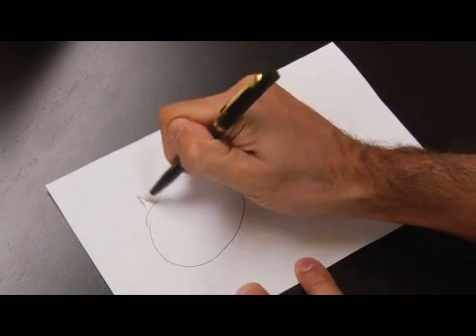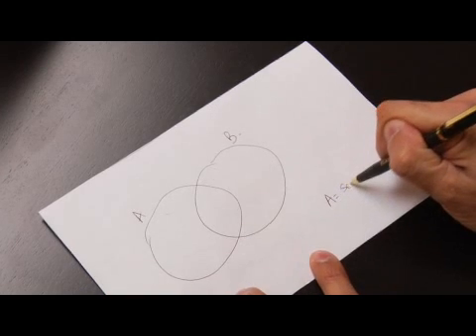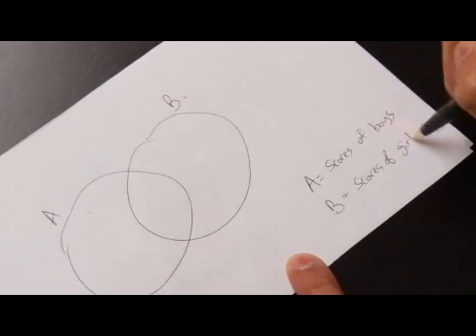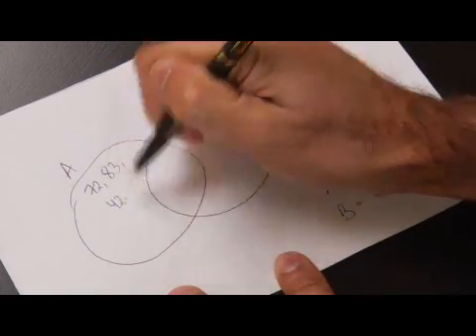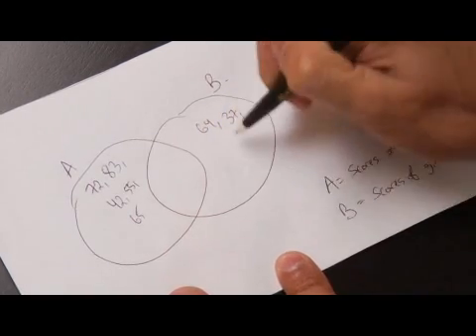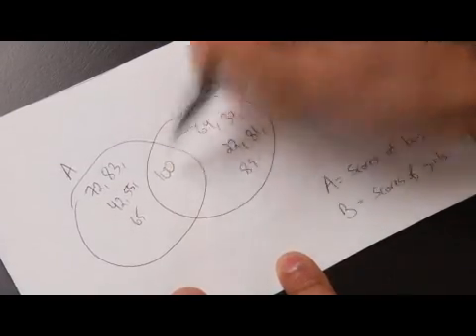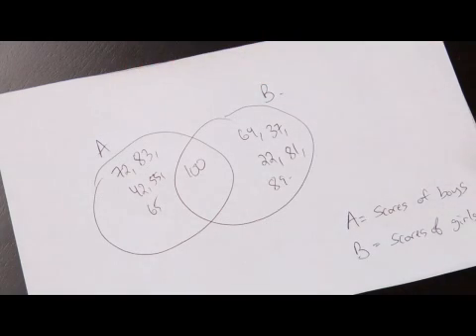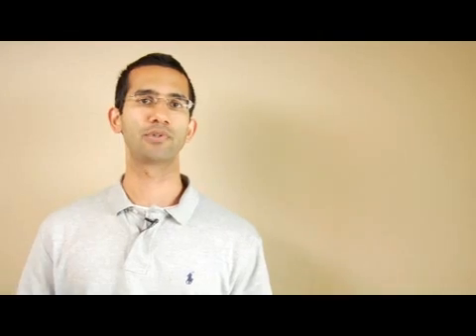Definition of Sets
Definition of Sets. Part of the series: Math Lessons. A set is defined as a collection of objects and is often used in math to describe lists of numbers that can be compared. Consider using a Venn diagram to show and compare two sets of numbers with information from a tutor in this free video on math.